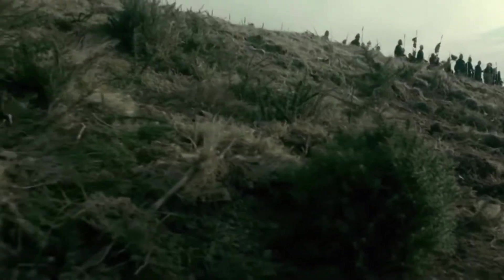Circle Empires Rivals REVIEW -Best Strategy Games 2020???- Civilization 6 Killer!?!?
Circle Empires Rivals Review. Massive armies, strategy gameplay, and a whole lot of battles! Does this game live up to the hype?

Is Circle Empires Rivals the Civilization 6 Killer? Civilization 5? Civilization? Civ 6

Circle Empires Rivals is a real time strategy game (RTS) with some amazing features. If you like strategy games or want to invest in one of the best strategy games of 2020... well, you'll see in the video!

Circle Empires Rivals!!!